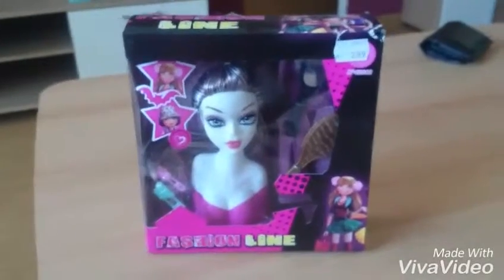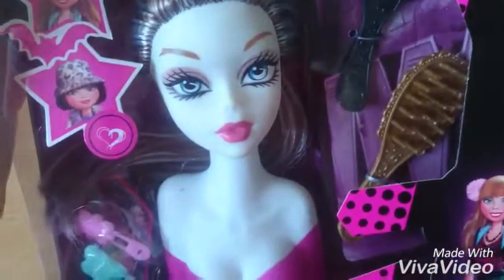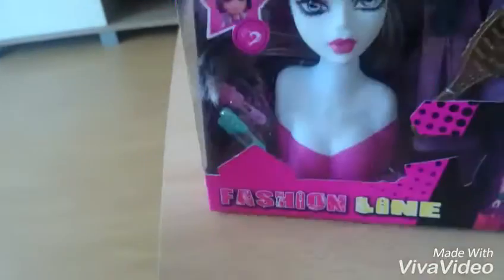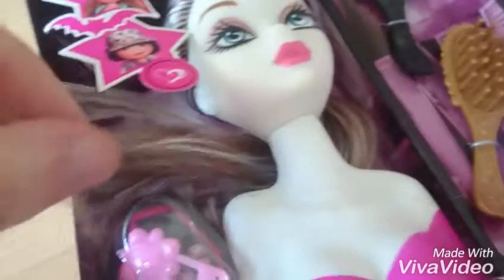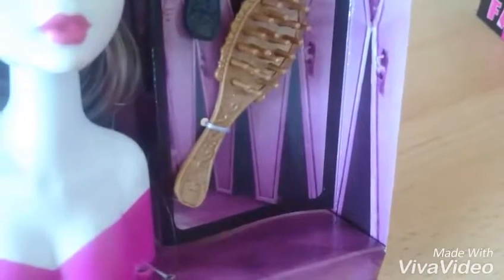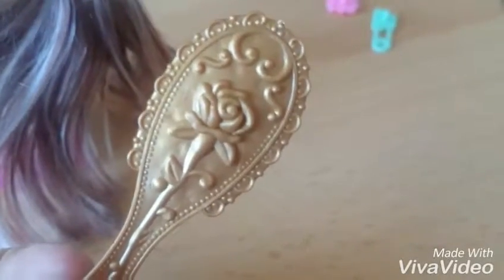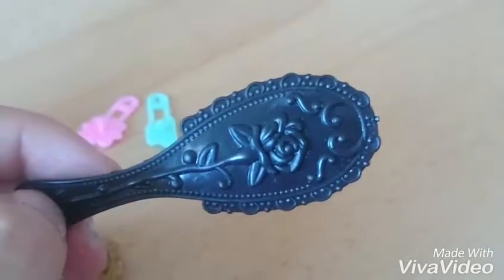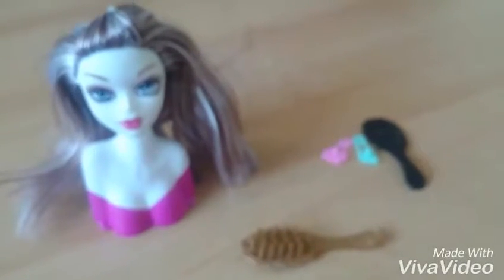Cheap Styling Head Unboxing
Hey Guys,

my name is Florian and Im a dollcollector from Germany. I hope you like my content here on Youtube.